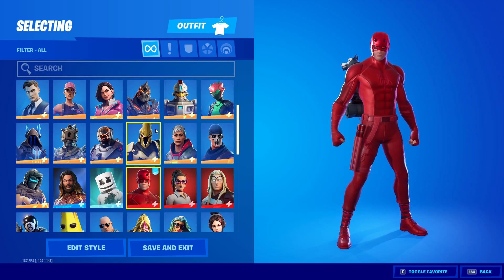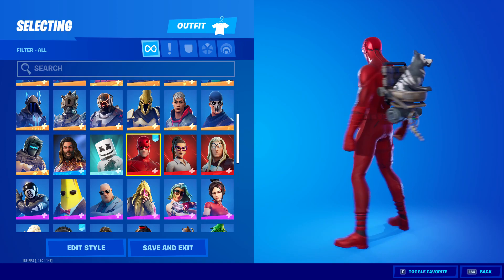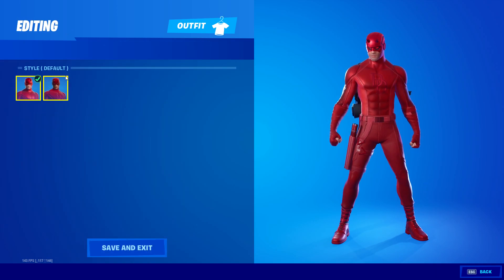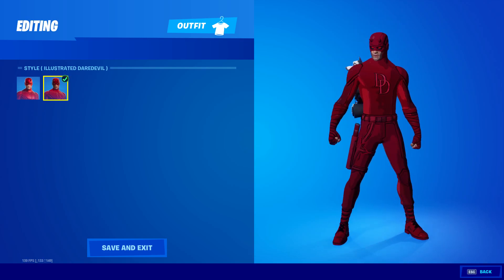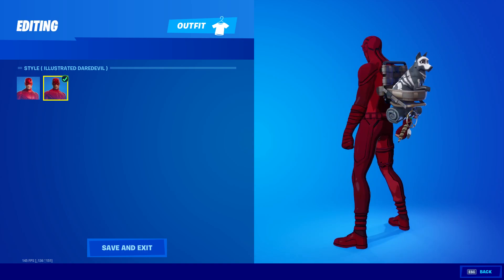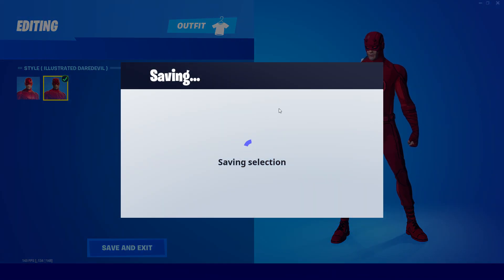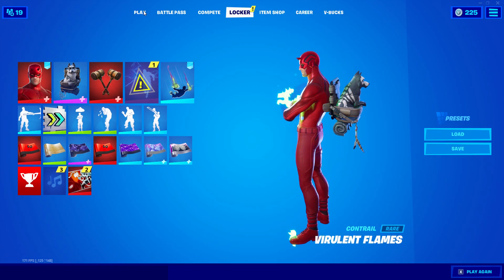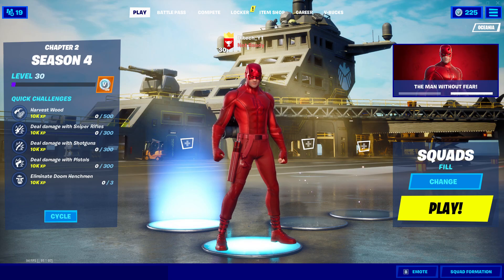How to get Fortnite Daredevil Skin Early - Fortnite Daredevil skin and Devil wings glider